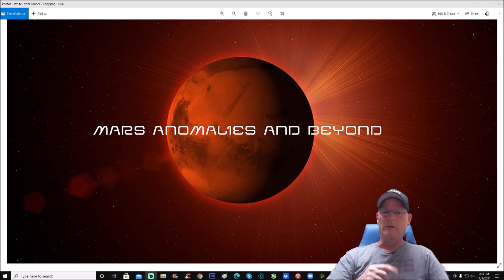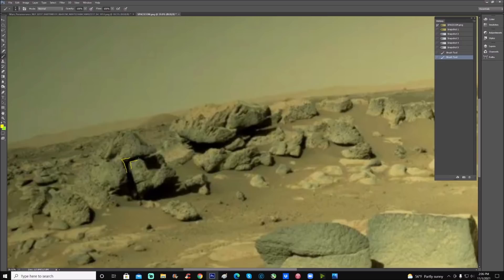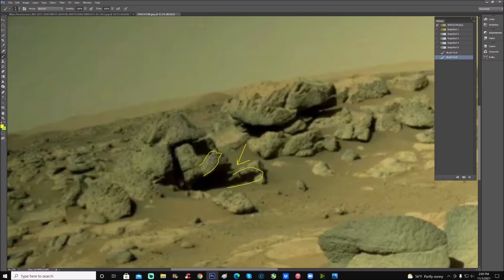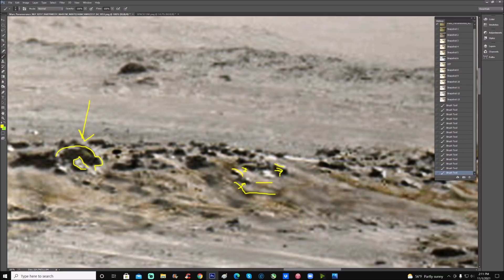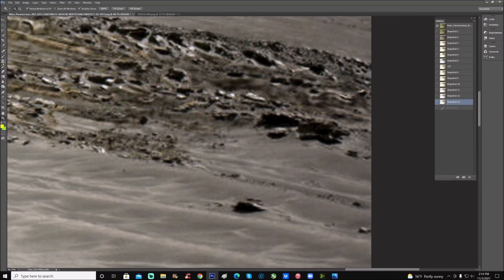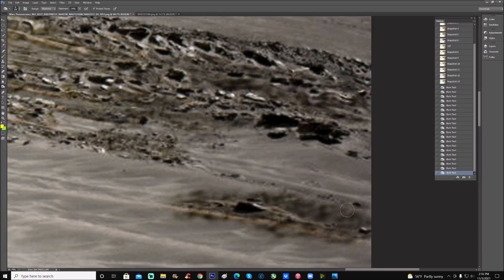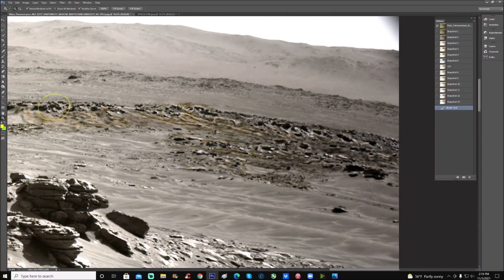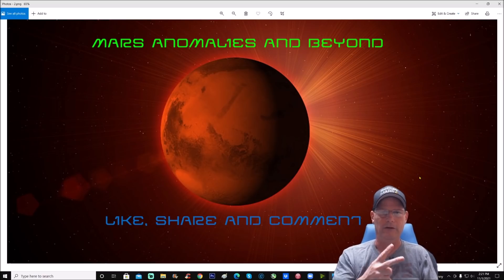Another Cleverly Hidden Martian Debris Field Found~ 11/1/2021